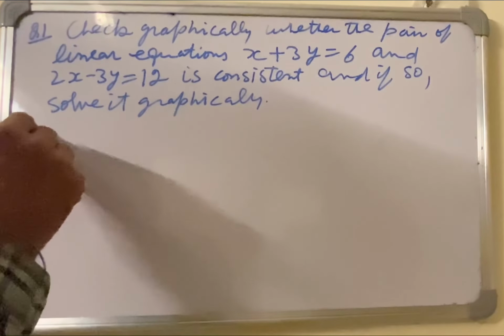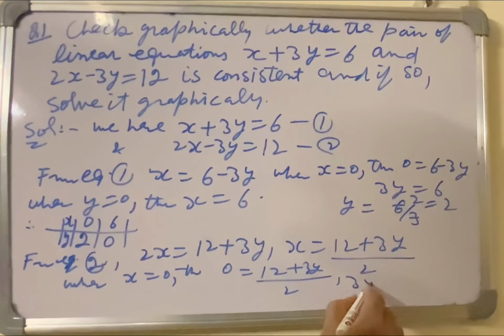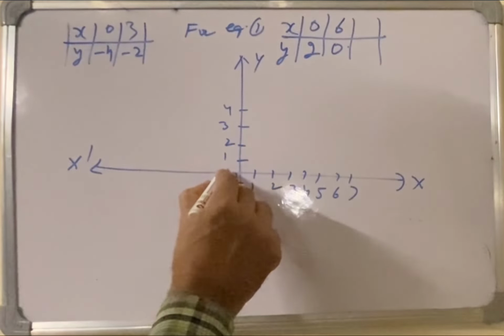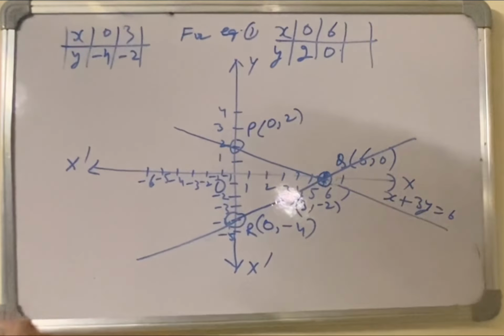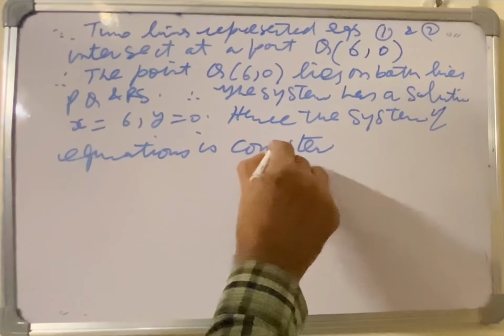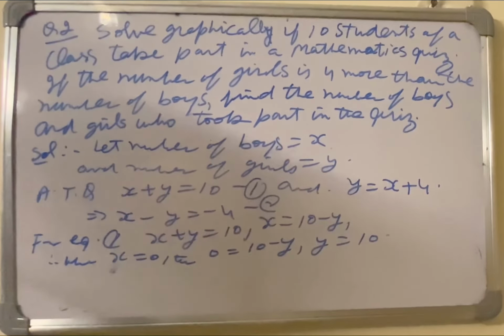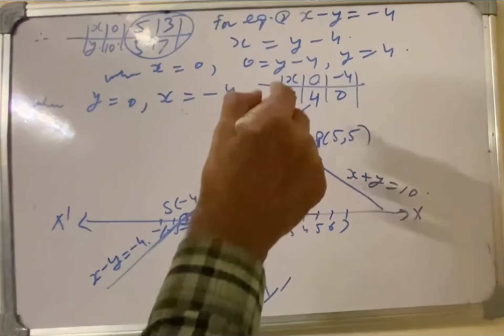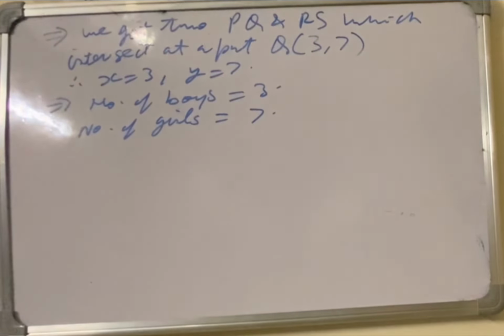Class 10 Maths | Graphical Solution of Linear Equations | CBSE NCERT Explained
📘 Graphical Solution of Pair of Linear Equations in Two Variables | Class 10 Maths | NCERT Chapter 3
In this video, learn how to solve a Pair of Linear Equations in Two Variables using the Graphical Method, as per the Class 10 NCERT Mathematics Chapter 3. We explain how to plot equations on a graph, interpret the points of intersection, and determine the type of solution — all with step-by-step guidance and CBSE exam examples.
✅ What You Will Learn:
* How to represent linear equations graphically
* Graphical method for solving a system of two linear equations
* Types of solutions:
    * One solution (intersecting lines)
    * No solution (parallel lines)
    * Infinite solutions (coincident lines)
* Solved NCERT and CBSE board-style questions
* Common graphing mistakes to avoid
* Tips to score full marks in graph-based questions
🎯 Perfect For:
* NCERT Chapter 3 – Pair of Linear Equations in Two Variables
* CBSE 2025 Board Exam Preparation
* Visual learners who prefer conceptual clarity through graphs
📌 This video makes graphical methods easy and understandable, helping you master the topic and perform better in exams.
Share your doubts in the comments — we respond to all queries!